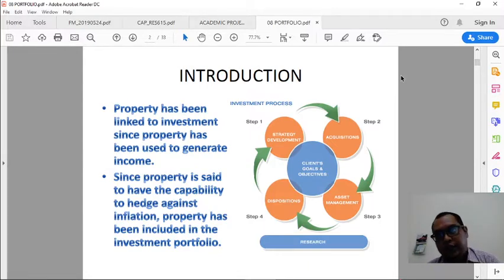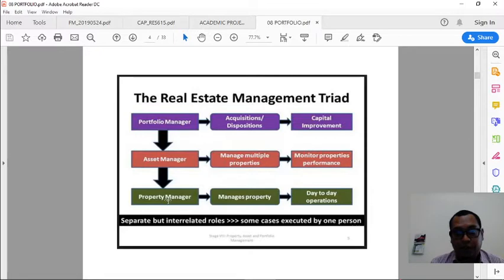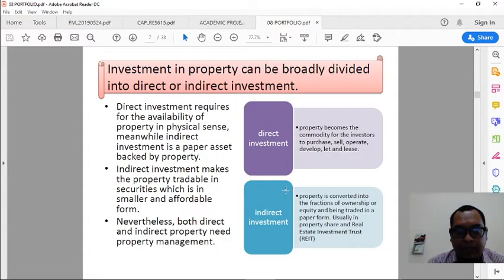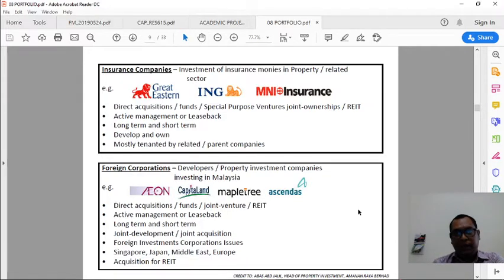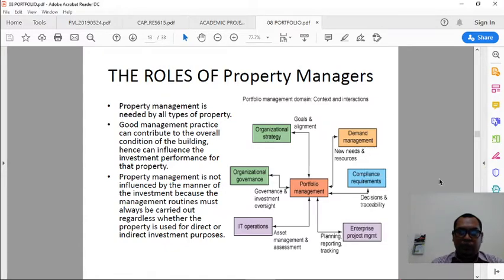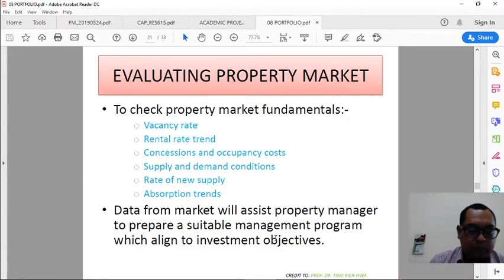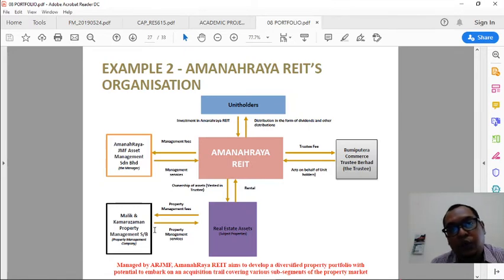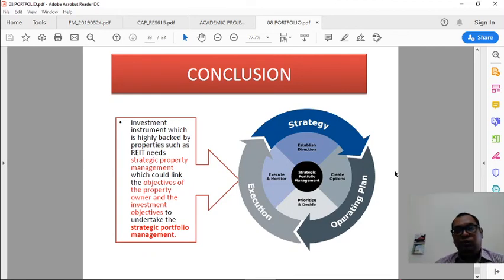Property Management, Portfolio